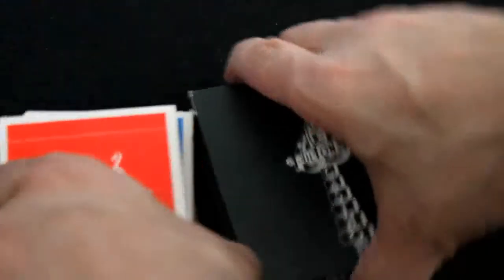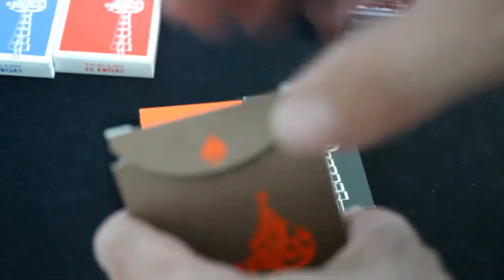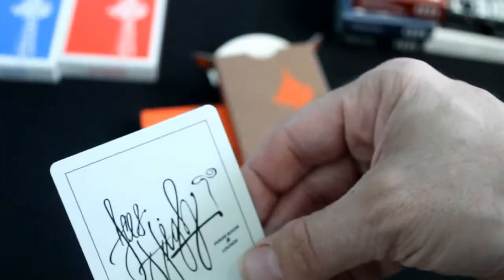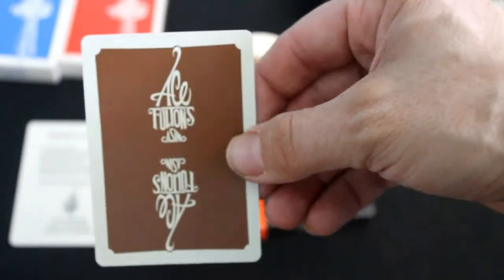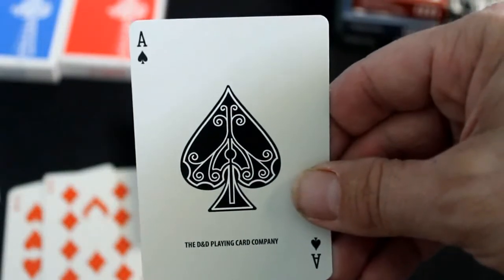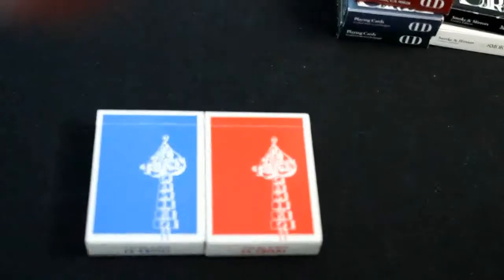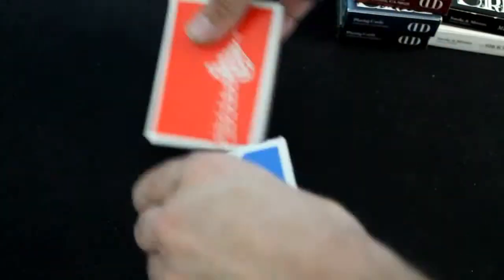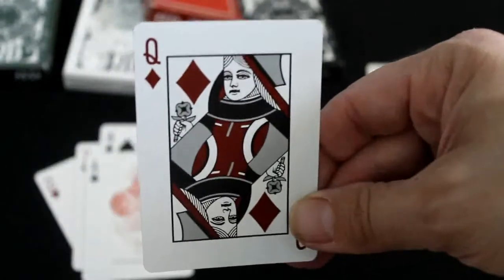Card Clash - Ace Fultons vs Smoke & Mirrors!